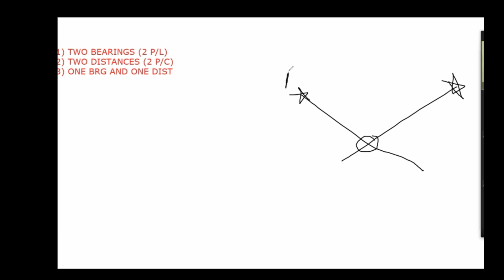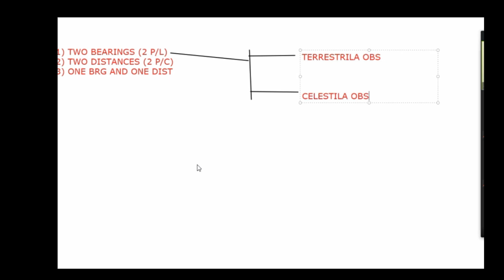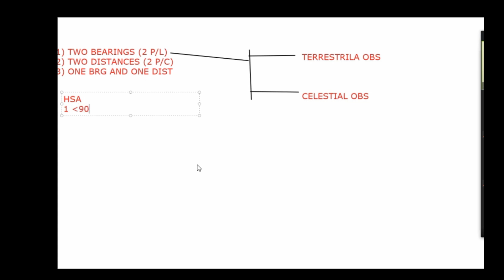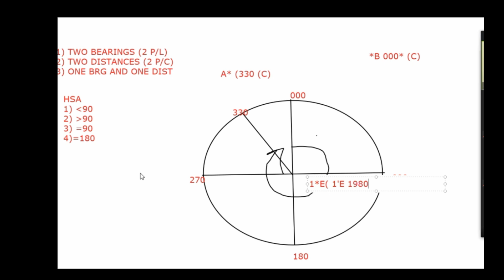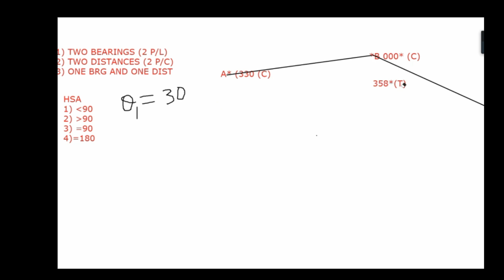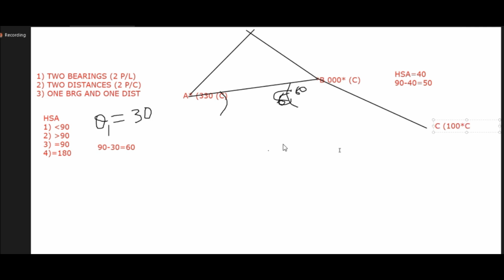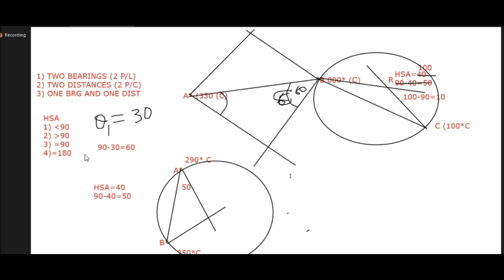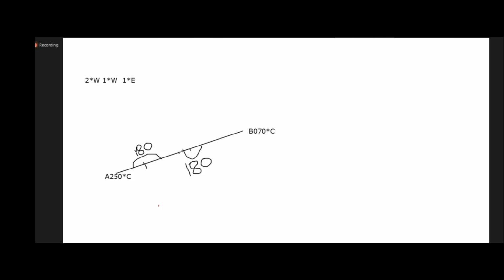Navigational Chartwork Basics: Understanding Charts and Plotting Courses -1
In this comprehensive guide to navigational chartwork basics, we delve into the essential skills and techniques needed to navigate the high seas with confidence. Whether you're a seasoned sailor looking to brush up on your chartwork skills or a beginner eager to learn the ropes, this video is your go-to resource.

Join us as we explore the fundamentals of navigational charts, deciphering symbols, scales, and depths to plot accurate courses and avoid potential hazards. From understanding latitude and longitude to utilizing compass roses and rhumb lines, we break down complex concepts into easy-to-follow steps.

Learn how to interpret various types of charts, including electronic chart displays and paper charts, and discover the importance of maintaining accurate records and logs for safe navigation. We'll also cover common chartwork tools and instruments, such as dividers, parallel rulers, and protractors, to aid in precise plotting.

Whether you're planning a coastal cruise or embarking on a transoceanic voyage, mastering navigational chartwork basics is essential for every mariner. Join us on this educational journey as we navigate the waters of chartwork proficiency and set sail towards new horizons.

Don't miss out on this informative video that will equip you with the knowledge and skills needed to navigate confidently and responsibly. Fair winds and following seas! ⚓️🌊